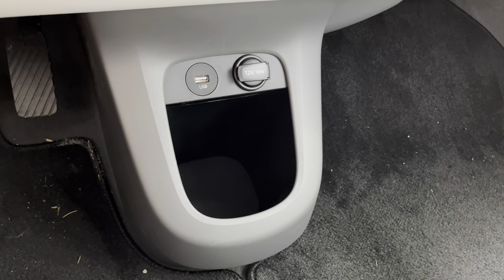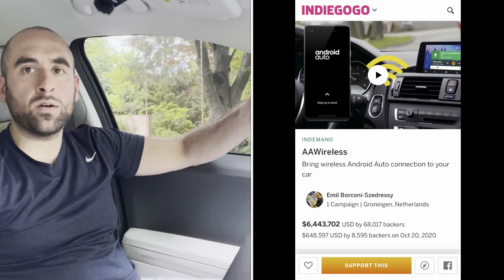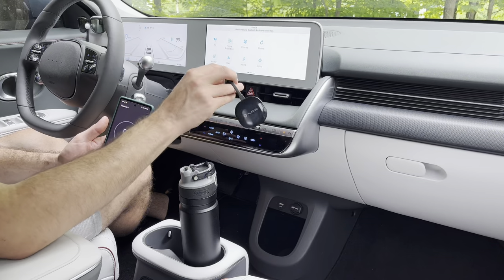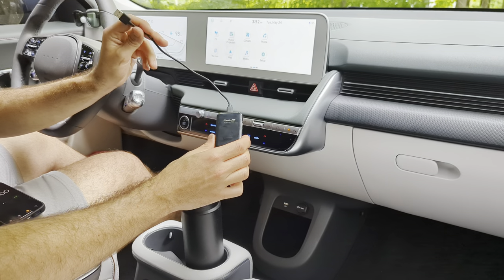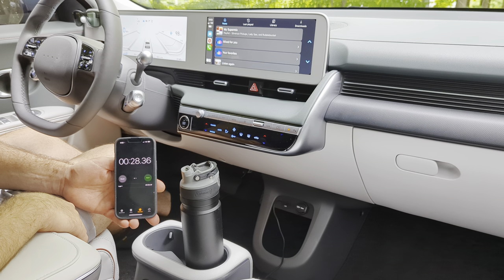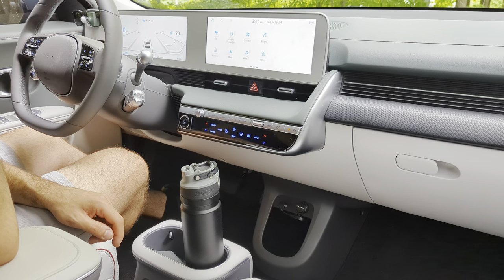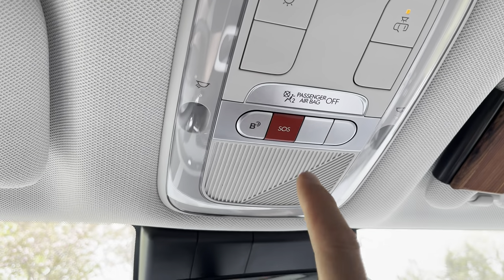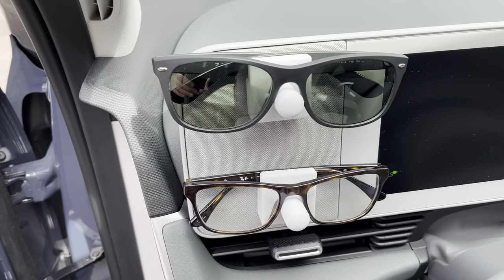Wireless Android Auto & Apple CarPlay Adapters | Hyundai Ioniq 5 | EV6 | GV60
The fact that Hyundai doesn't give us wireless Android Auto or Apple CarPlay is crazy in the year 2022. Other brands have had this for years now and they even offer it on some of their lower trim level cars. Since we're out of luck, lets check out two options that I have experience with and tested. What has your experience been with wireless adapters?

Not Tested:
Ottocast two in one for Android Auto and CarPlay

Ioniq Guy Approved Accessories:
Trunk Mat: Currently out of stock

0:00 Intro
2:44 Adapters
4:32 Boot Time
6:34 Differences
8:52 Outro & Ad